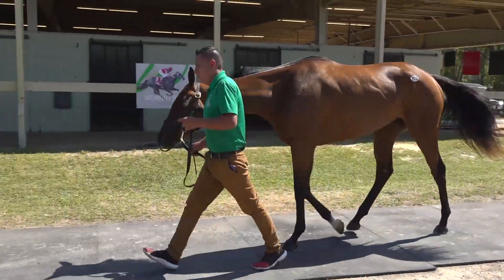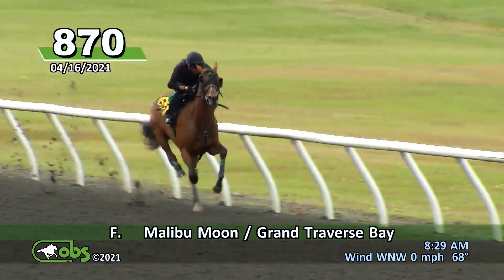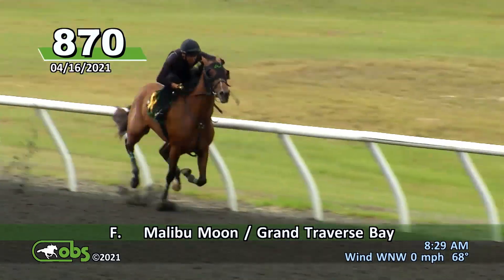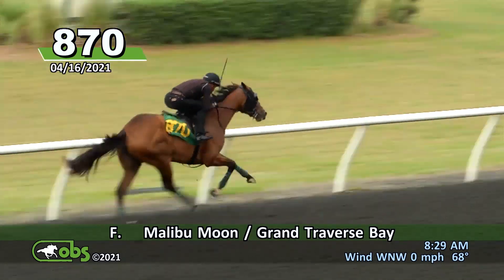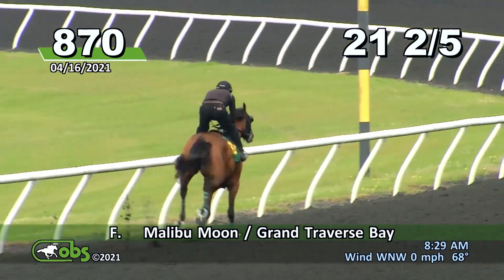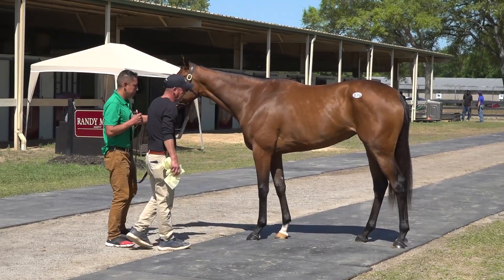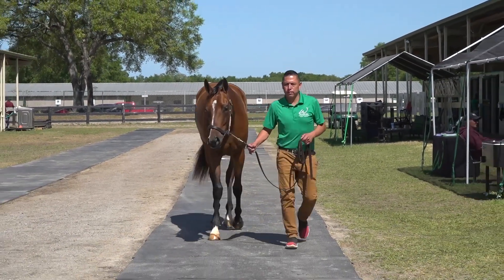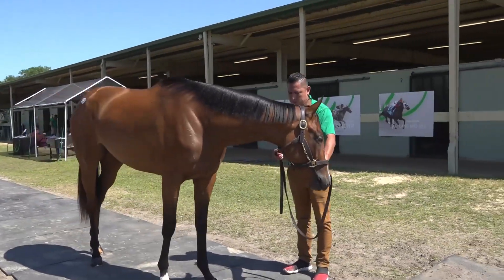Get to Know Malibu Moon x Grand Traverse Bay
A filly by a sire whose progeny include a Kentucky Derby winner and a 2-year-old champion, this beautiful daughter of Malibu Moon has the pedigree to match her looks. She will be trained by Christophe Clement in New York.

MyRacehorse acquired this filly for $200,000 on Day 3 of the Ocala Breeders’ Sales Company’s Spring Sale of 2-year-olds in training. After we signed the ticket breeders Stonehaven Steadings asked to stay in as a partner on the filly. We couldn’t be happier to have them join forces to campaign the filly. Stonehaven Steadings are fantastic breeders and have already have a connection with MyRacehorse as they are the breeders of our Grade 3 winner and promising filly, Moonlight d’Oro.

The filly breezed a quarter mile in an effortless 21.2 seconds under very little urging from the rider. We purchased the filly from a consignment that leaves a lot left in the tank so to speak, they flat out produce race horses down the line.

Physically the filly looks the part of a two-turn turf filly that should get better with age and distance. Accordingly, we think she’ll thrive in trainer Christophe Clement’s program.

As with the majority of our two-year old purchases the filly will be turned out for 30 days to decompress from the sales process and will resume training shortly thereafter. If all goes well with her training in the coming months we would anticipate a debut later this year for the filly.